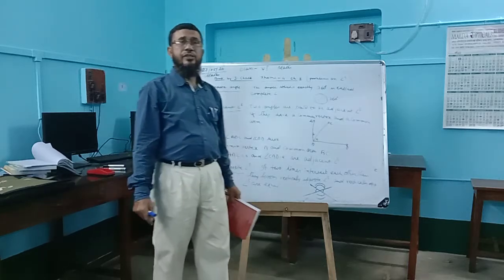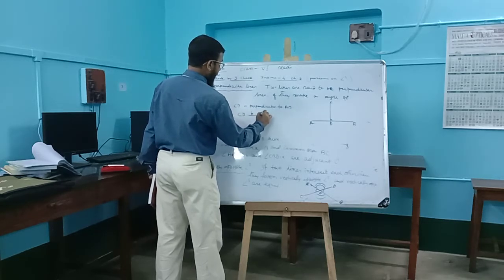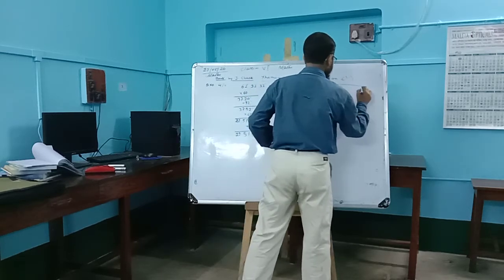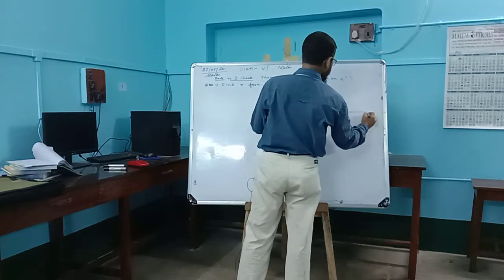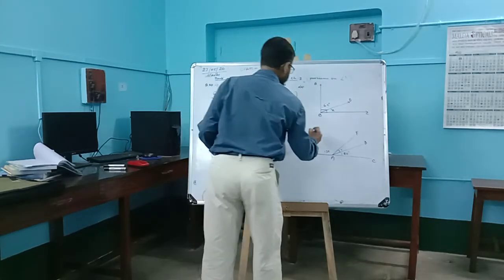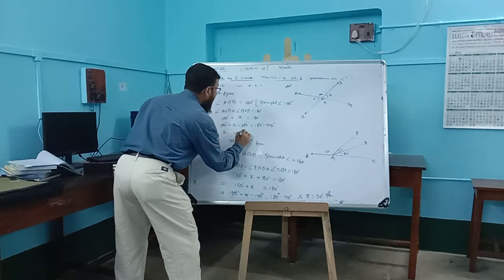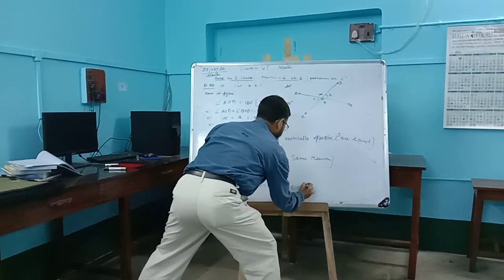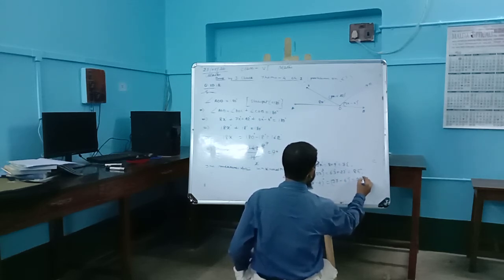Class VI Subject Math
Topic Problems Solved on Angles by Md.Shamsul Islam